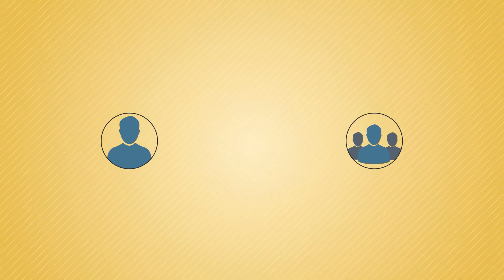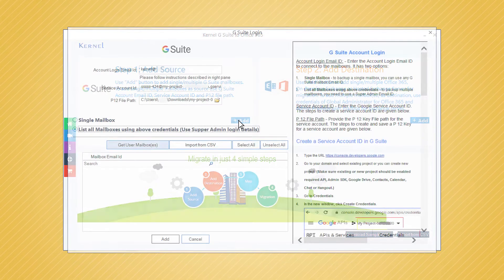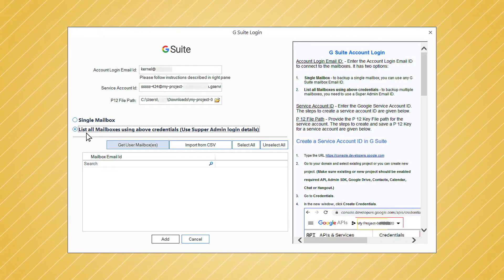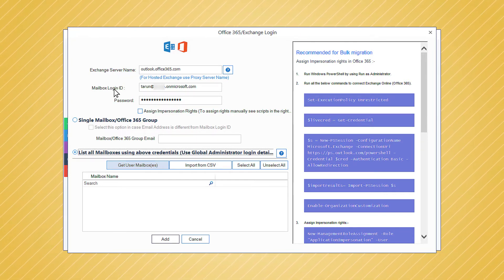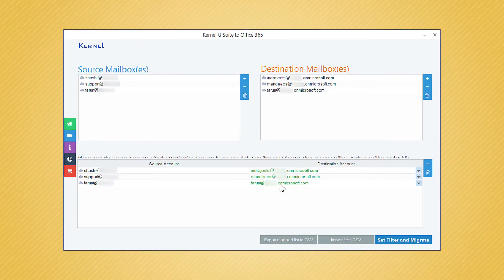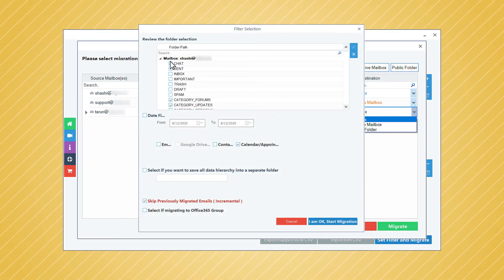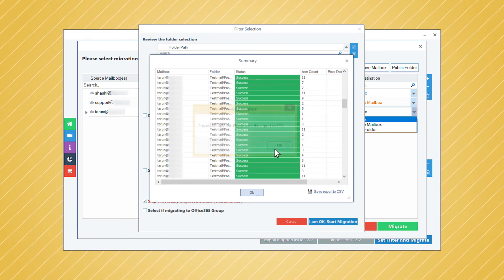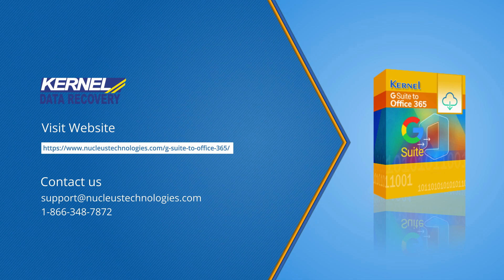How to Migrate Google Hangouts Chats to Office 365?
Migrating G Suite Hangouts Chats to Office 365

When you require the older chats done in Google Hangouts in the new Office 365 platform, then you can use Kernel G Suite to Office 365 tool and complete the whole migration in only some clicks. The tool supports all the APIs that you have activated in G Suite, and it will migrate them to their respective folders in Office 365.